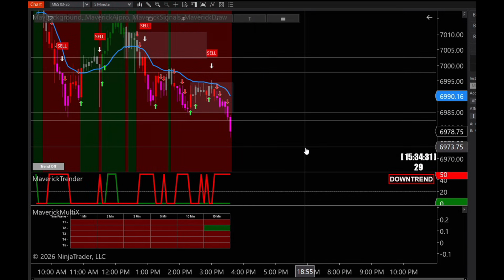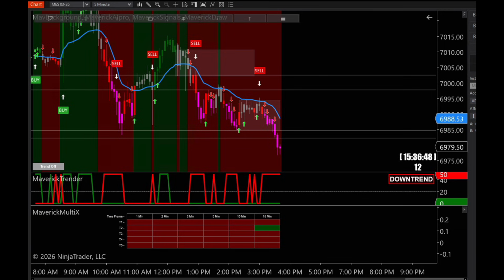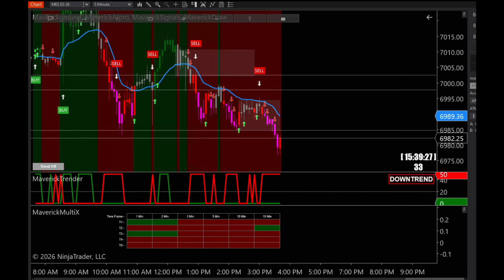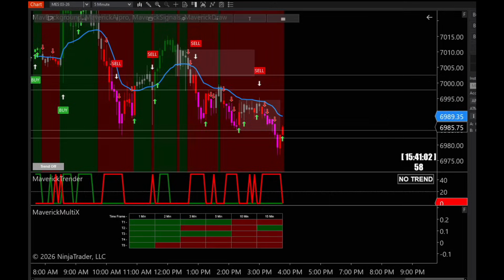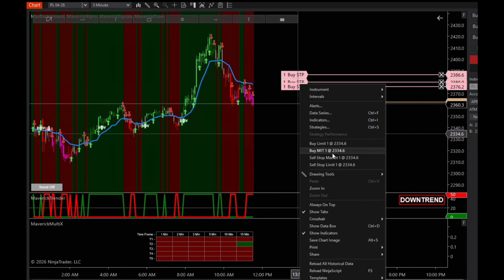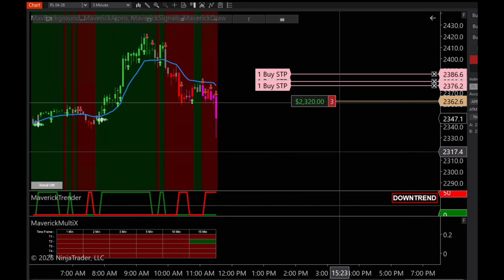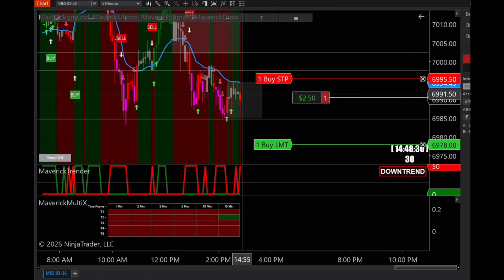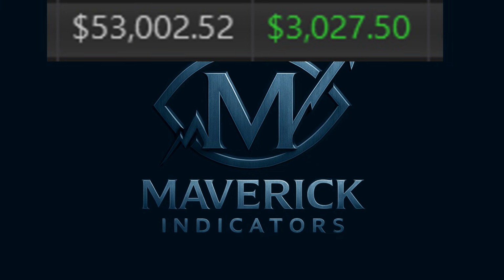ONE DAY PASSED! $50,000 In Funding - Using My Favorite Indicators Available NinjaTrader TradingView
Maverick Members!  Be sure to claim your 2 FREE Indicators we released this weekend!  Info in the Forum section on Whop.com.

Trading futures and using indicators carries substantial risk. The vast majority of traders lose money.